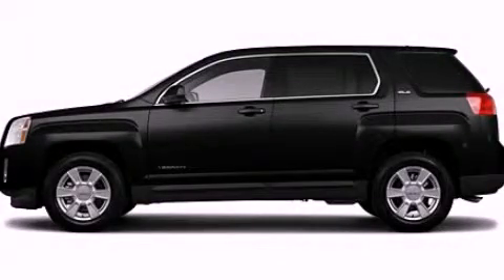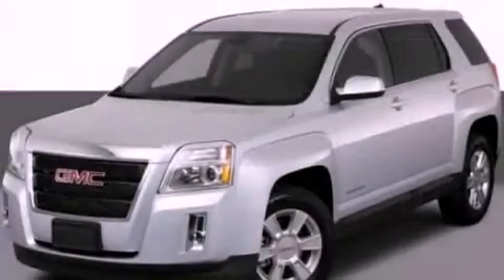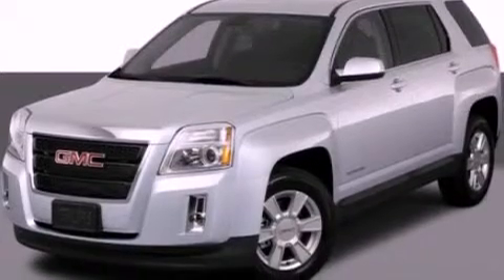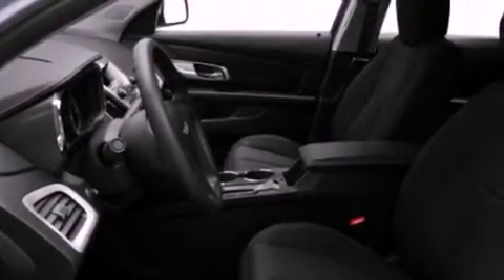2011 GMC Terrain Perrysburg OH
Year : 2011
 Make : GMC
 Model : Terrain
 Engine : 2.4 I4
 Trans . : Automatic
 Exterior : Black

 Interior : Black
 Ed Schmidt Pontiac-Volvo-Saab